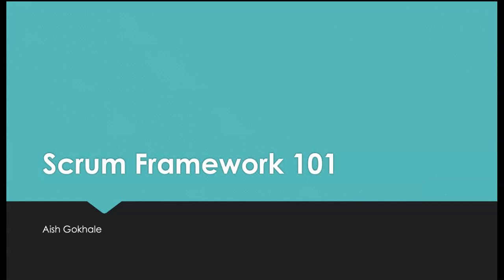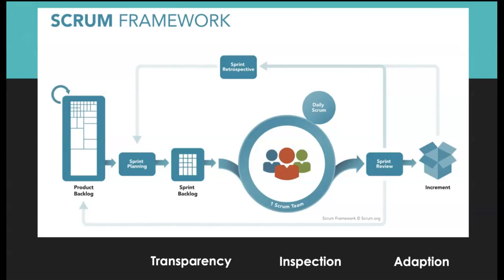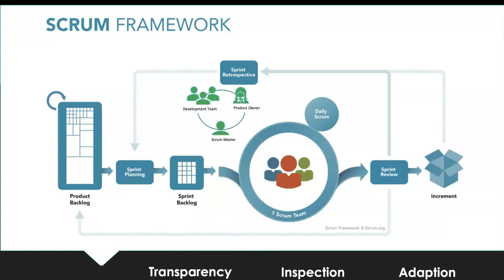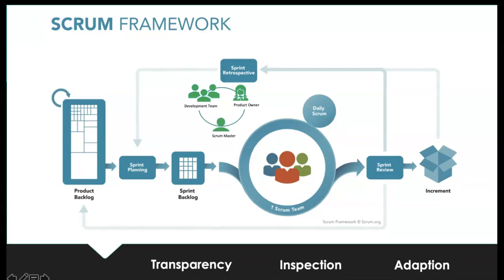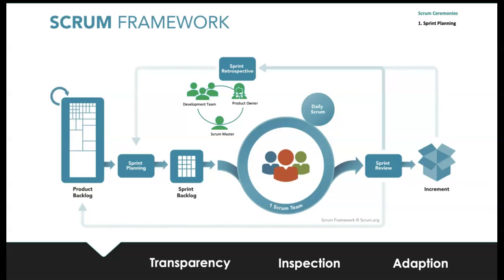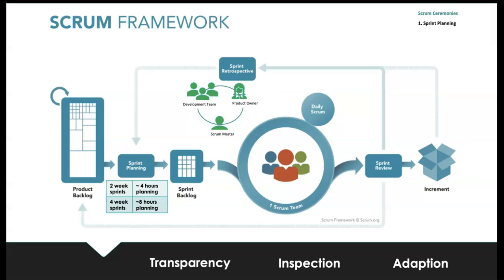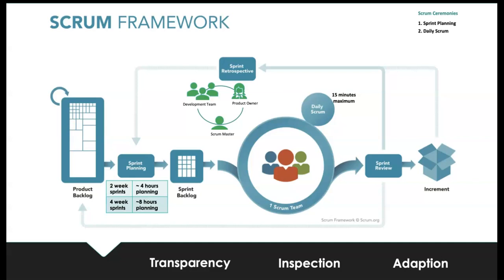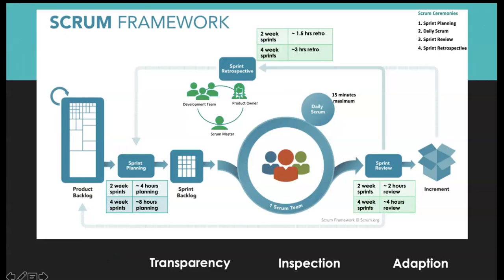Scrum Framework 101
Quick 5 minute video to introduce you to the Scrum framework - the key roles, events and artifacts. Get your scrum hat on in less than 5 minutes!

Scrum is an Agile Project Management Framework that can be used primarily to manage iterative and incremental projects of all types.